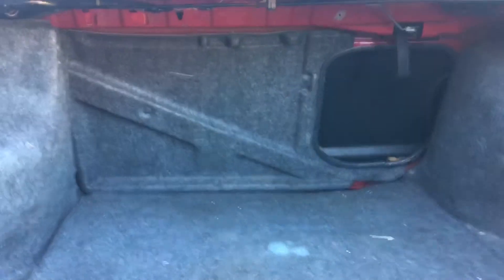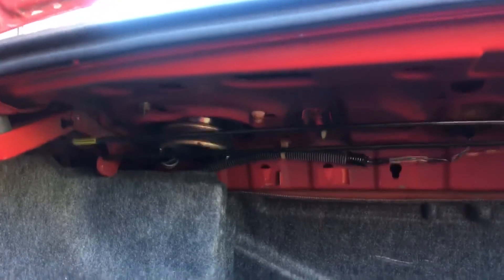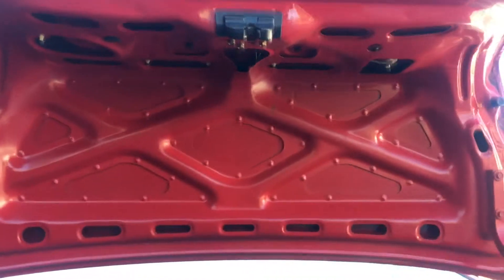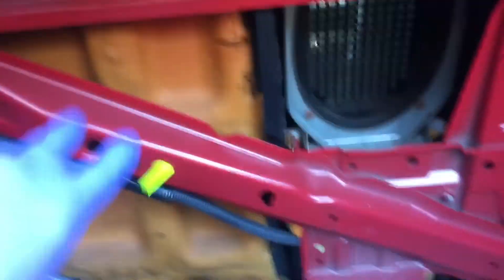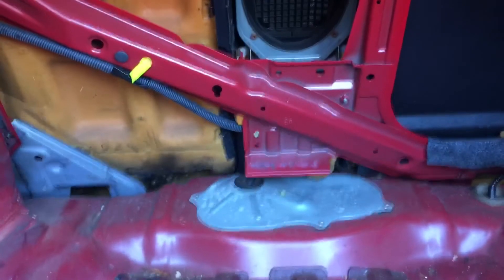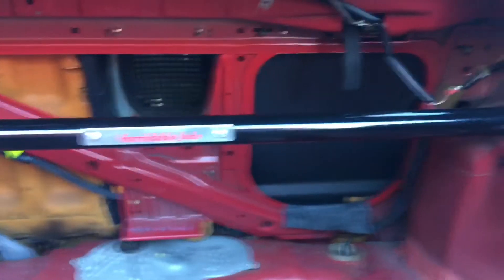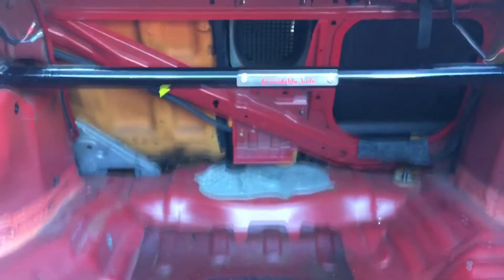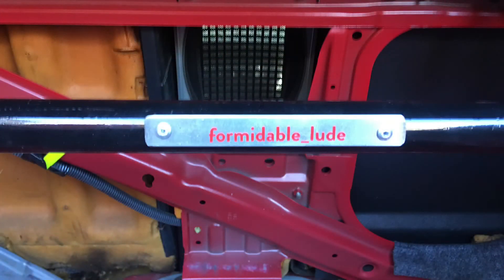Weight reduction: prelude track car